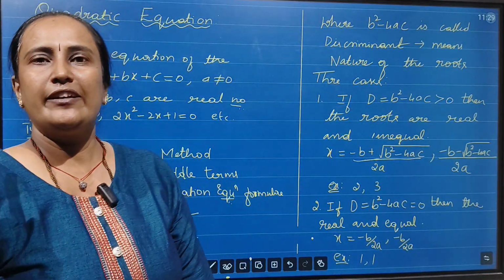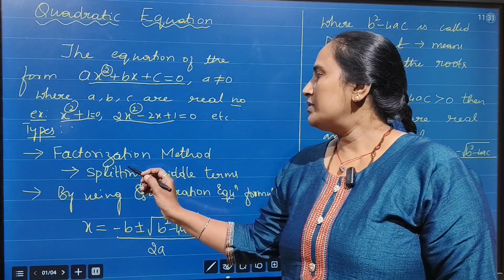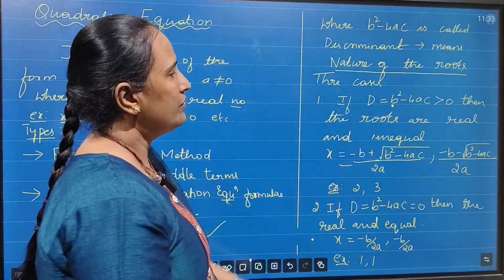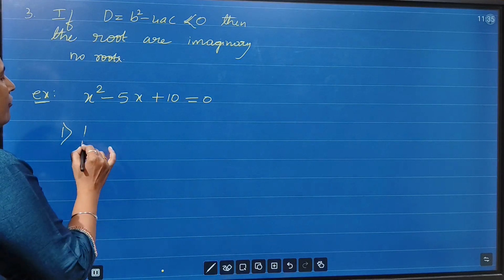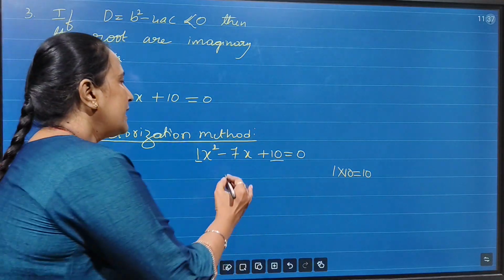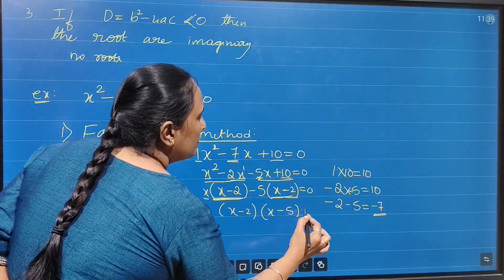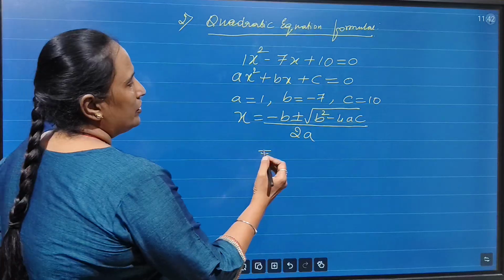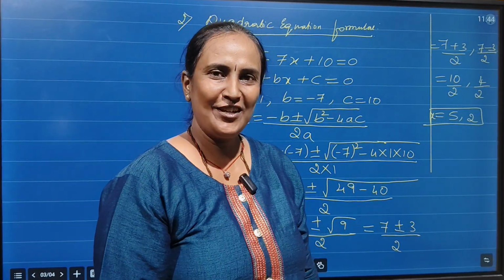Quadratic Equations in One Shot | Grade 10 Maths | Easy Explanation by Pavithra Mam |Sandeep Academy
Welcome to Sandeep Academy, Bengaluru! 🎓
In this video, Pavithra Mam explains Quadratic Equations (Grade 10 Maths) in a simple and easy-to-understand manner.
📚 Topics Covered: ✅ Introduction to Quadratic Equations
✅ Standard Form of Quadratic Equation
✅ Solving by Factorization Method
✅ Tips & Tricks for Board Exams
✔ Karnataka SSLC Students
✔ Foundation & Olympiad Aspirants
💯 Learn Maths the easy way and score higher marks in your examinations.
📞 For Admissions & Coaching: Sandeep Academy, Bengaluru